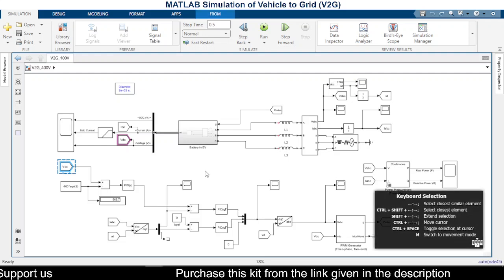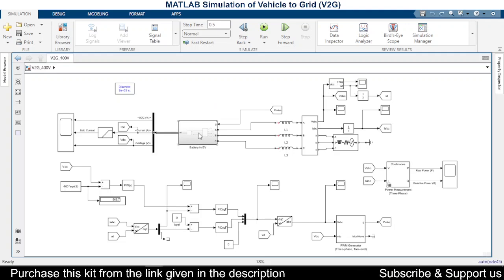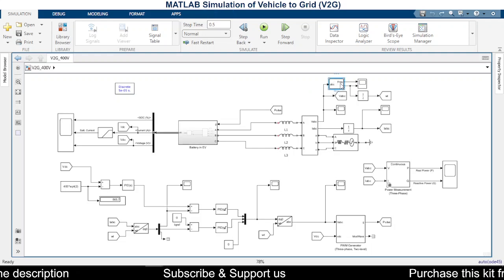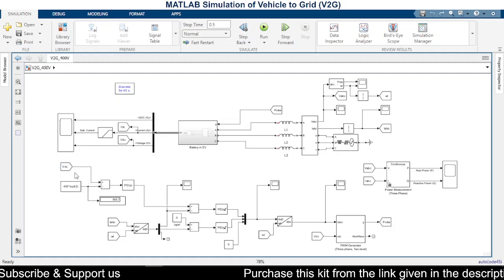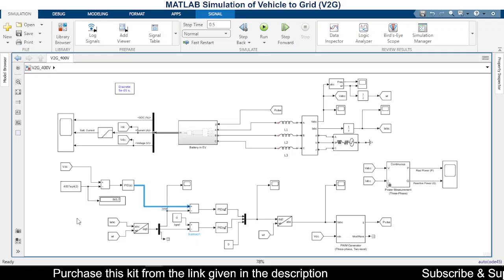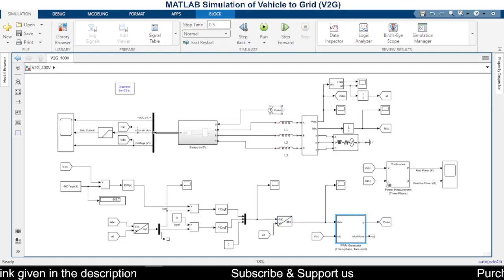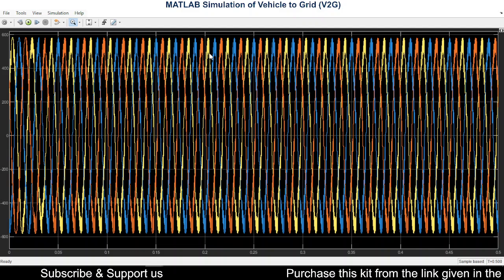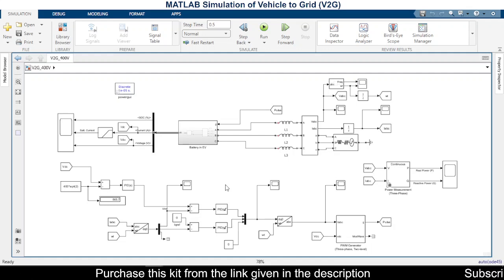Simulation of Vehicle to Grid (V2G) using MATLAB Simulink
Link to download .slx file:
For Indian visitors:

In this simulation, the energy stored in the battery of an electric vehicle is transferred to the grid through a three-phase inverter. The system is designed to operate at a voltage of 400 Vrms. First, the grid voltage’s frequency and phase angle are measured using a Phase-Locked Loop (PLL). The actual direct-axis (d-axis) and quadrature-axis (q-axis) currents are then compared with their respective reference values. PI controllers are used to generate the reference voltages for the d-axis and q-axis. These voltages, Vd and Vq, are subsequently transformed into three-phase voltages (Vabc). Finally, the DC voltage from the battery is converted into AC by the three-phase inverter, controlled by the pulse signals generated through a three-phase PWM generator.